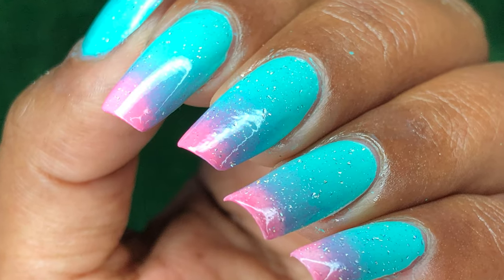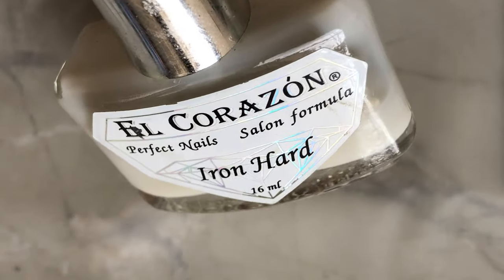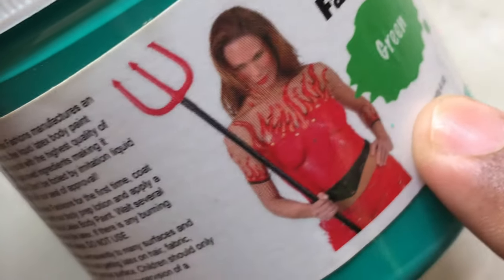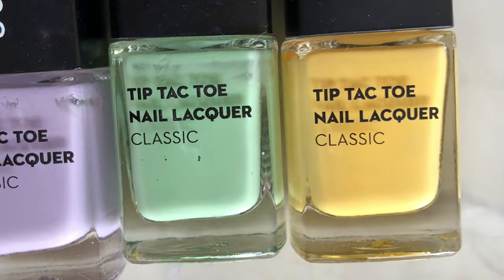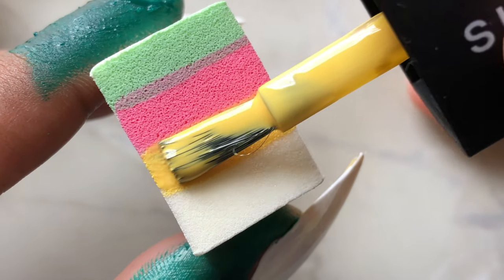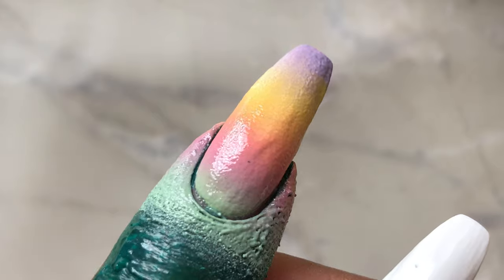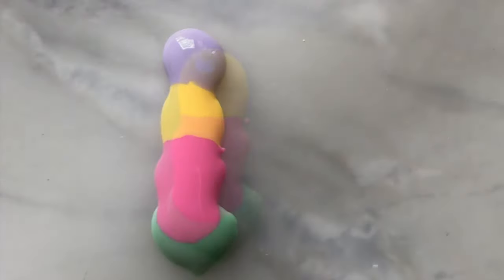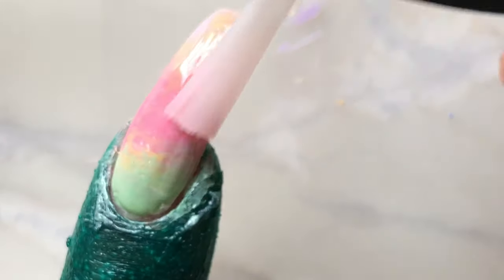How To Get Perfect Looking Ombre Nails At Home - Two techniques in one video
Hey Guys,

I hope you all are doing amazing. In todays video, we are going to learn how to do a perfect looking ombre at home. Ombre nails are sometimes very tricky, so I thought I will share some tips and tricks with you guys. So watch the video and let me know if this was helpful to you.

Love
Ammu

💜 Products Links 💜

💠Other items ( hehe I buy a lot of stuff from aliexpress :) )

💜Music Credits💜